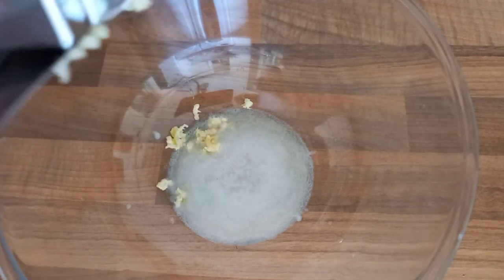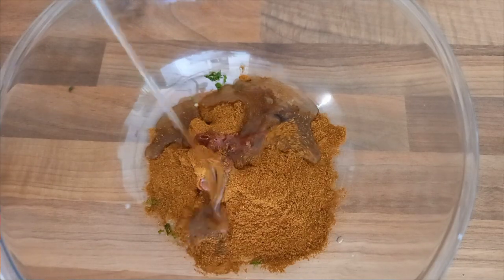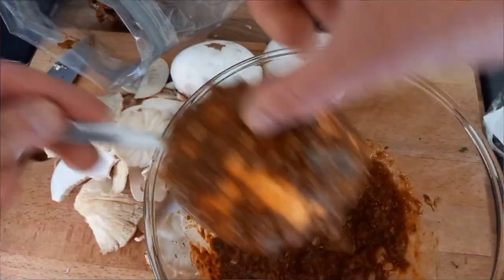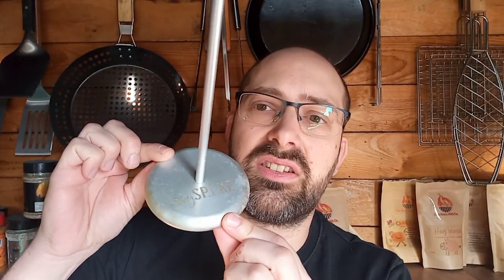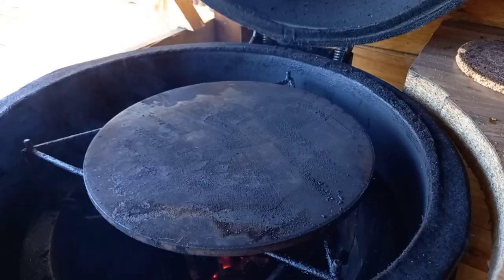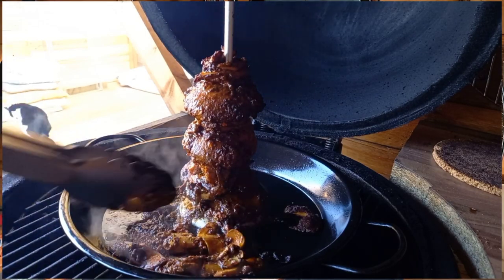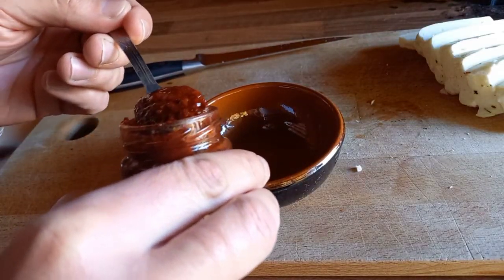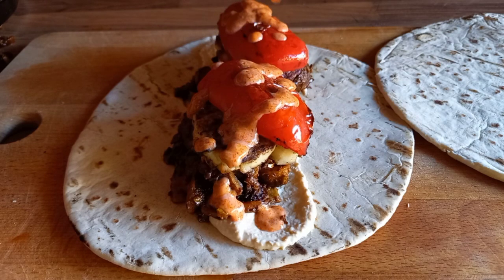MUSHROOM SHAWARMA ON THE ALDI KAMADO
Join me in todays video I show you how to cook the best mushroom shawarma.

Texas Club wax Woodie firelighters, 25 pcs.

Multi level  two-zone grilling system 20′ (Media) for aldi kamado 2021/22

Cast iron grates, for aldi kamado.
Fits Multi level  two-zone grilling system (Media)

Cast iron half moon plancha for aldi kamado

Half moon Cast iron grate for aldi kamado

Save on your subscription here
⬇️spice club from pitpro⬇️

⬇️Pizza stone ⬇️
Rocksheat 30.5x30.5 pizza stone square

⬇️Instant read thermometer ⬇️
Inkbird Instant read thermometer
IHT-1P

⬇️Dual probe thermometer⬇️
Inkbird IBT-4XS I like to use is available

⬇️ Bbq gloves⬇️
as used in all bbq life uk videos

⬇️Foil drip and cooking pans⬇️